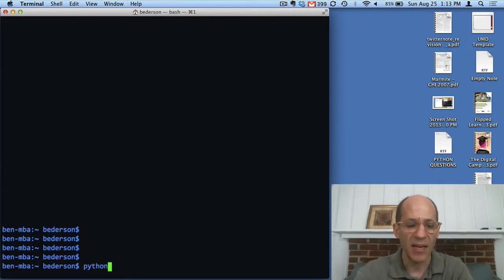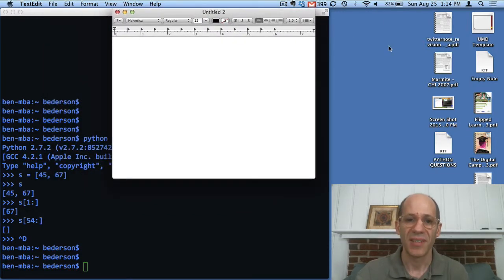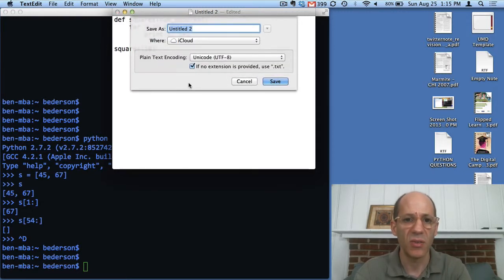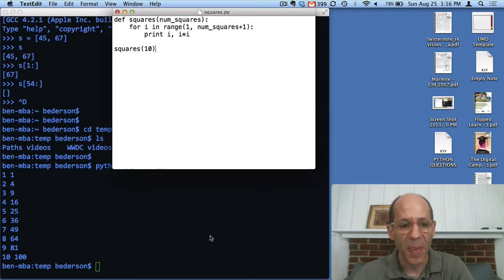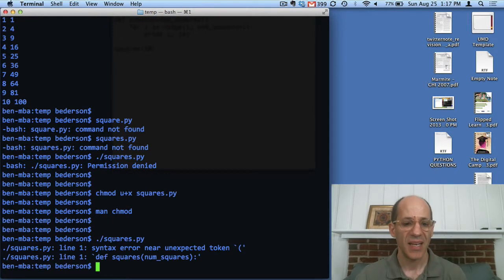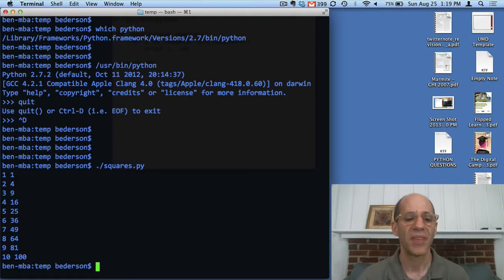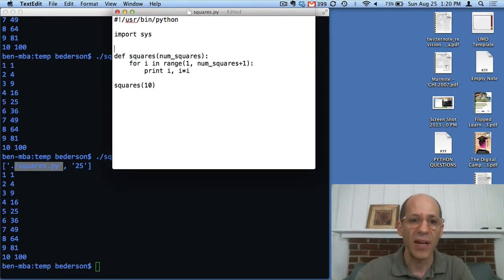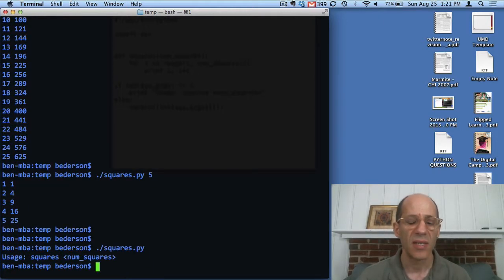m8-6 - Python Files